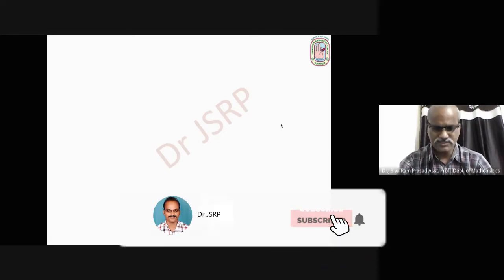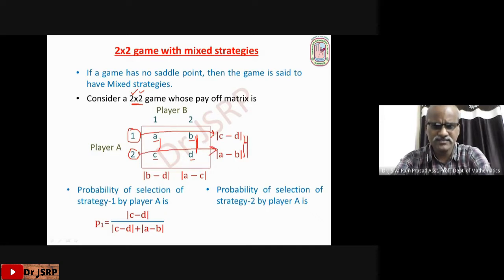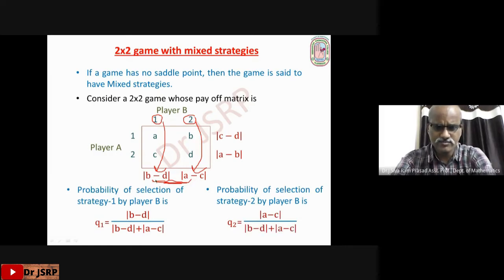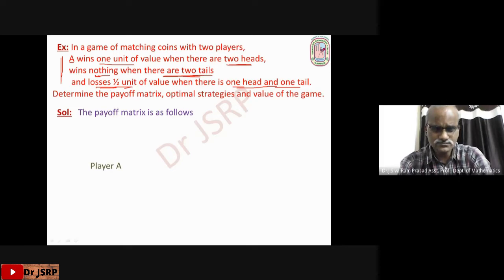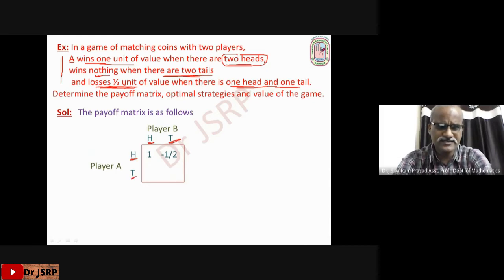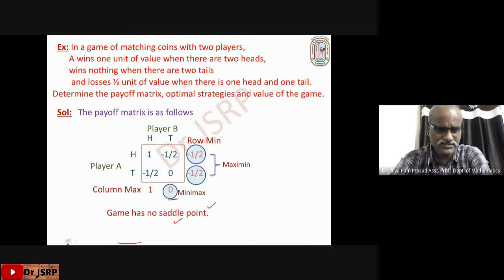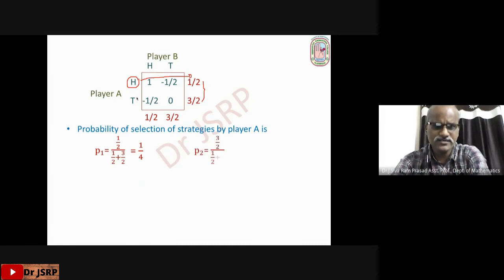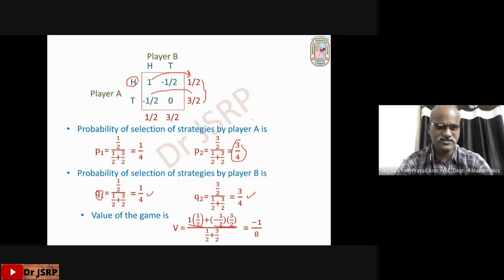2x2 game without Saddle point - Class-2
This video is about how to solve 2x2 game with no Saddle point